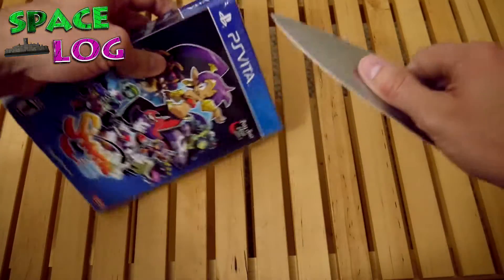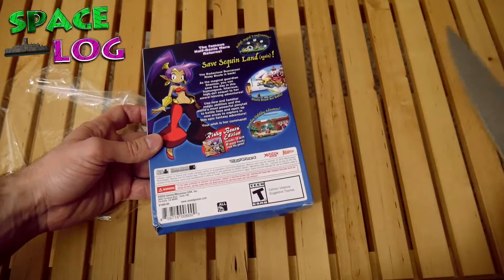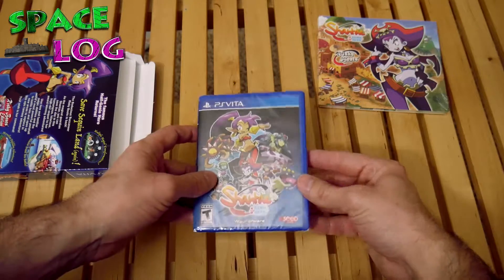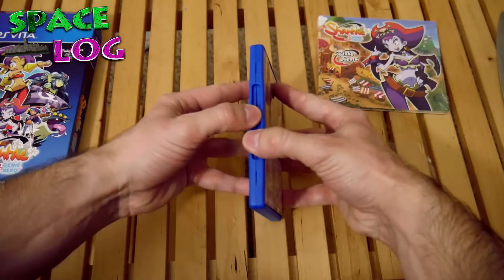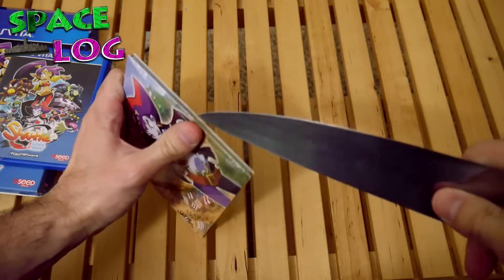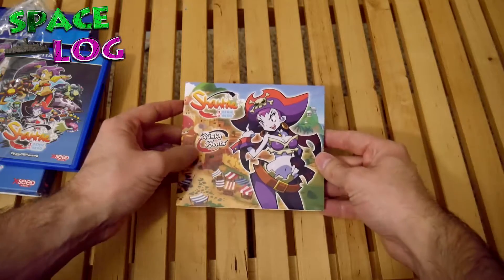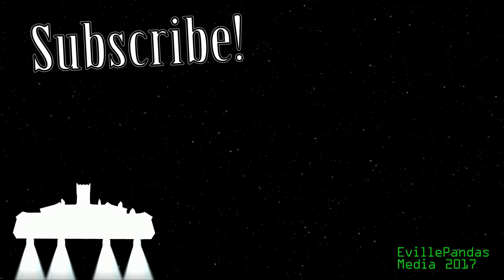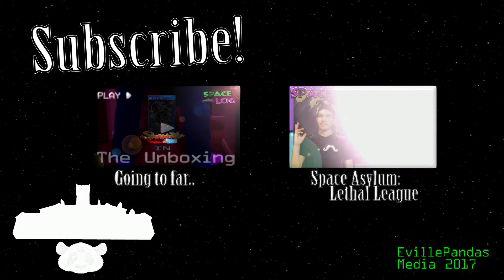Shantae Unboxing : Half Genie Hero Risky Beats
Oh my goodness! Another unboxing! Here is the unboxing of Shantae: Half Genie Hero Risky Beats Edition for the PS vita. Enjoy!

Music in video from Game sound track.